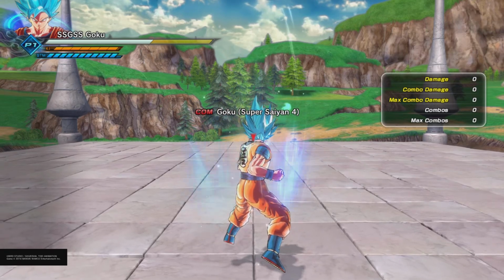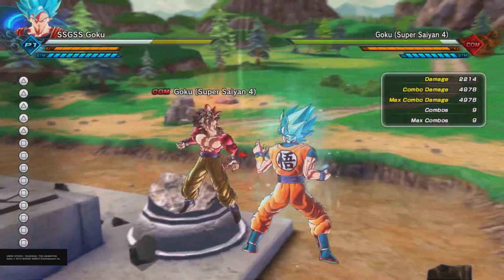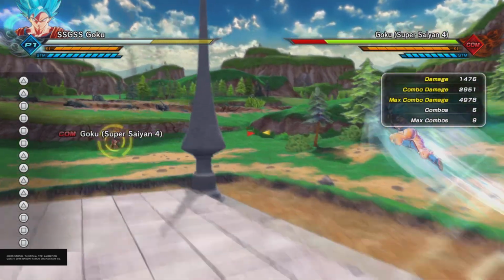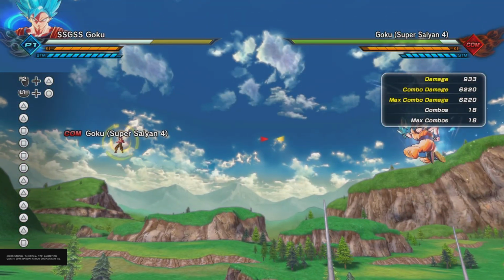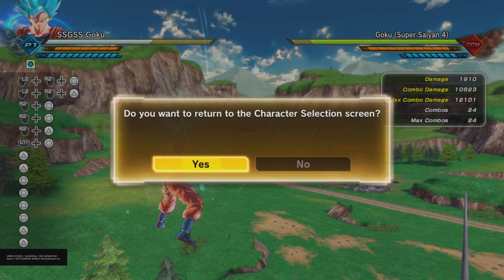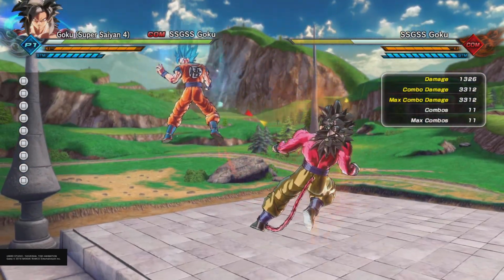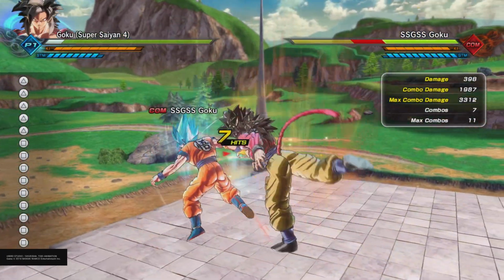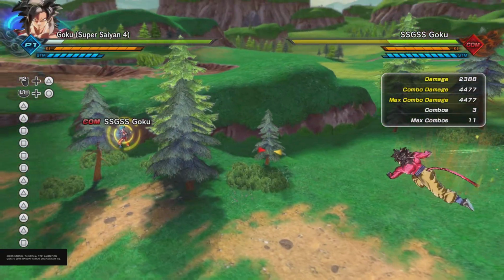Dragon Ball Xenoverse 2: Which Is Stronger? SSB Goku Vs SSJ4 Goku